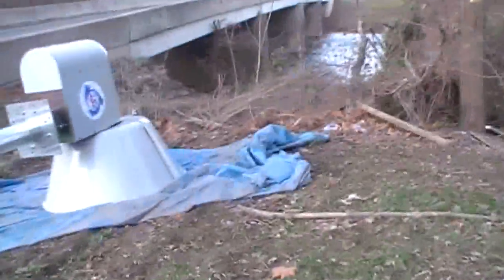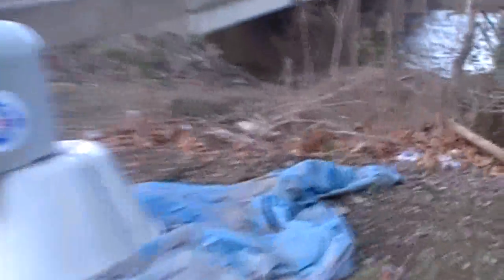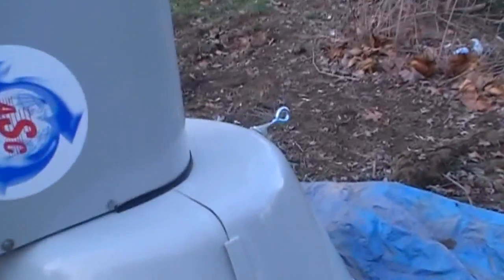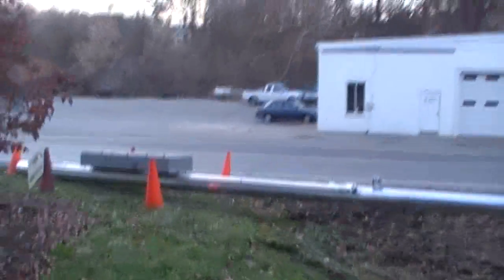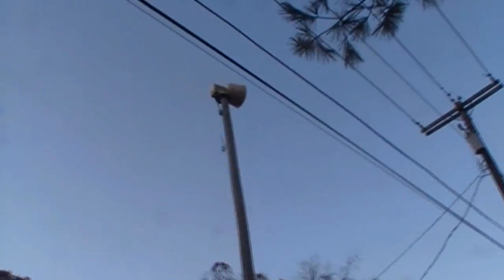Three Mile Island ASC Tempest 128 replacing a P-10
This T-128 wich I saw laying there last night will be replacing a P-10. Part of the Three Mile Island siren system.